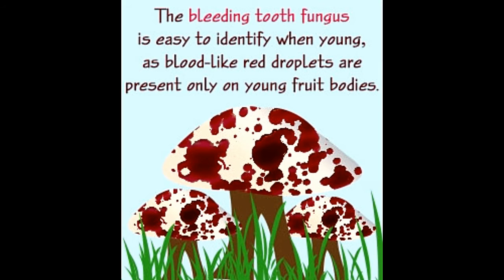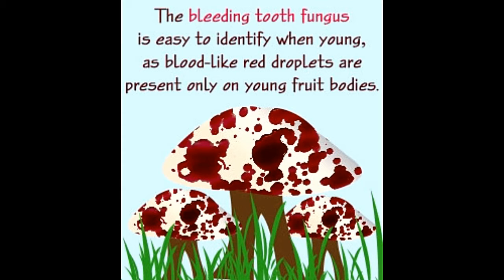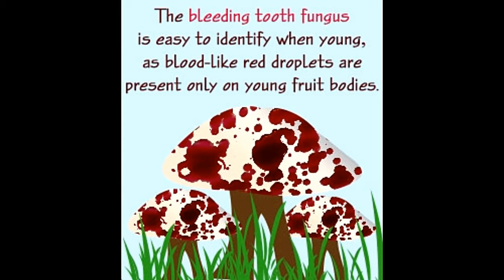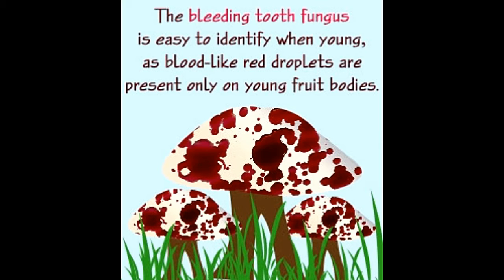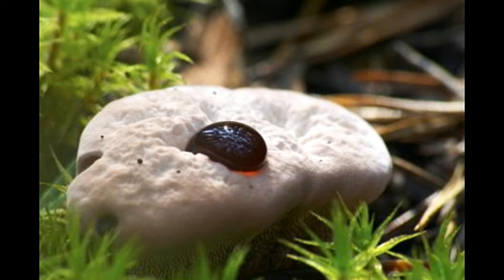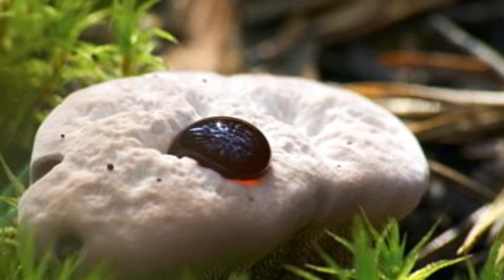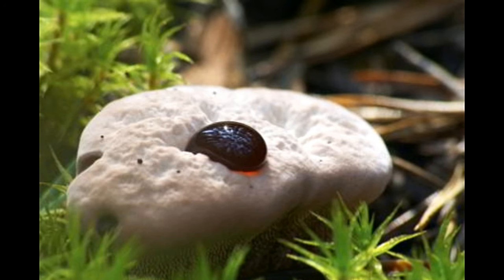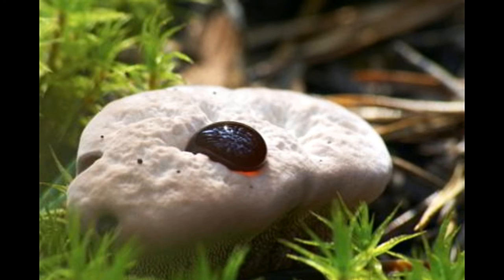Amazing Facts About the Bleeding Tooth Fungus Hydnellum Peckii